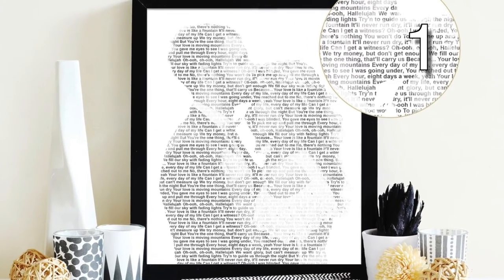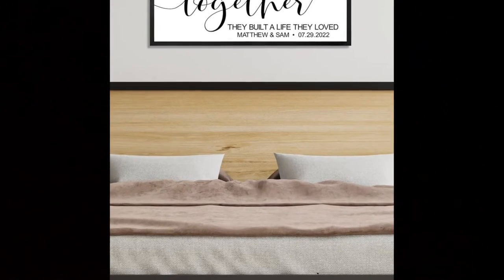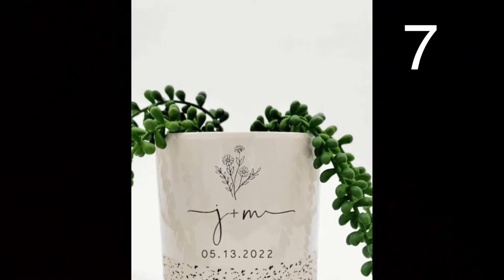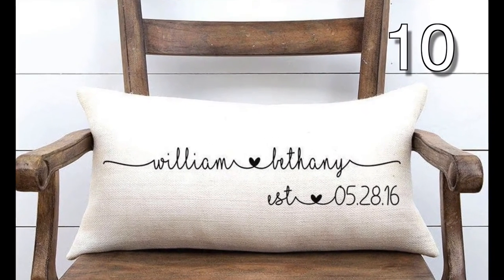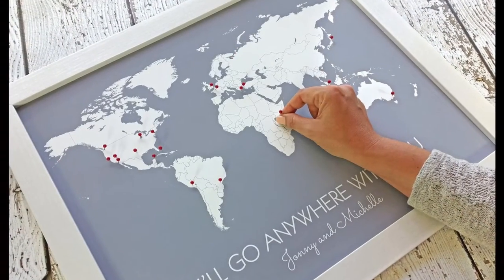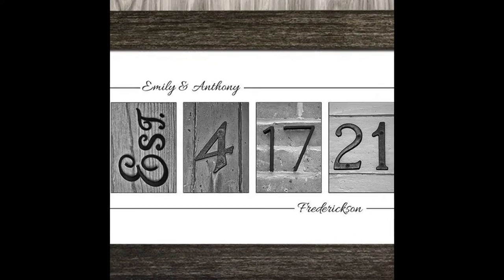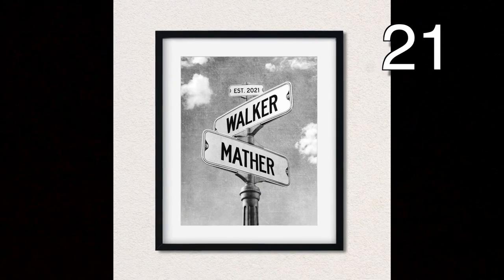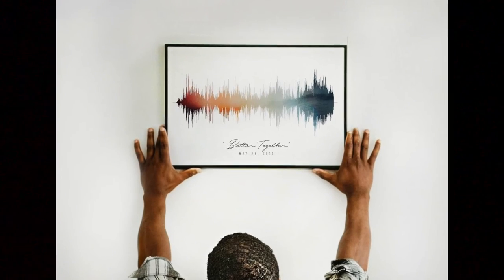20+ DIY WEDDING GIFT IDEAS | DIY WEDDING GIFTS FOR HIM & HER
If you have been invited to a wedding recently, then this VIDEO is perfect for you! Today, I have over 20 ideas to DIY your wedding gift from the creators at Pinterest.

These are all very unique and personalized. My favorite is number 18. Please be sure to vote for your favorite below. Once I get at least 100 votes, I will recreate the winning IDEA in a video.

3. Make your bride and groom a framed picture by using a print on demand service and thrifting a picture frame.

4. For not too expensive, you can have custom pictures lasered onto items like cutting boards and charcuterie boards. You can also use a wood burning kit to create your own design.

5. What a beautiful and creative idea. Make your printout, then cut a heart out of it. And, finally place 3 maps in the heart, corresponding to the place he lived, the place she lived, and the place they will live together. You can also put ribbon in between the map pieces for added detail.

6. Recreate this lovely image, print and thrift a frame. Simple, yet meaningful.

7. Create a custom design for your bride and groom, and then have it printed on a flower pot. Or completely DIY it by purchasing a flower pot and either free hand or use a stencil with paint meant for ceramics.

9. Use a print on demand service to make this neat image, as well.

11. Once again, run to your nearest print on demand service. Just create your map design, send it to be printed and thrift a frame.

12. Grab a cheap mat, then get some stencils. Use black spray paint, or fabric paint to make this neat door mat.

15. Here is another awesome cutting board set. Use your wood burning tool to write the last name and year your bride and groom are married.

17. This beautiful cutting board has a raw edge, which makes it really unique.

18. This one is my absolute favorite, and so easy to recreate.

20.  Put your sewing and embroidery skills to work by making this custom pillow.

21. You can find a template for this on the internet. Simply fill it in with the proper information, print and frame.

22. This is a cute idea for an image. Use photoshop or other imaging software to recreate this. How fancy!

Thank you for your patronage, and have a beautiful, wonderful, fantastic day!